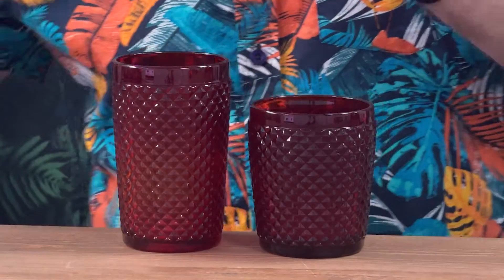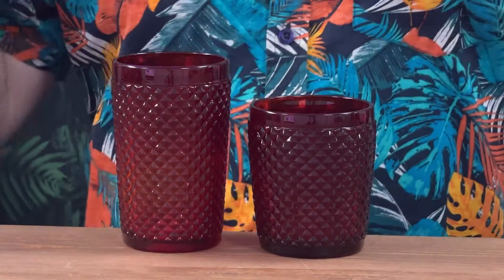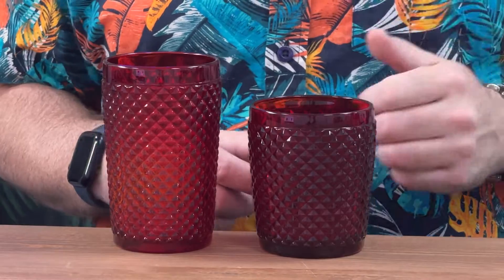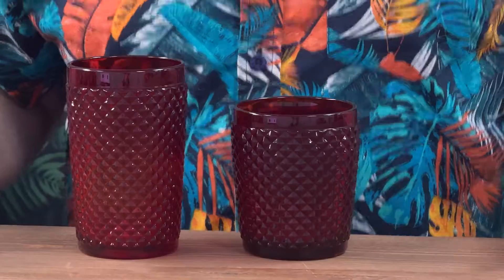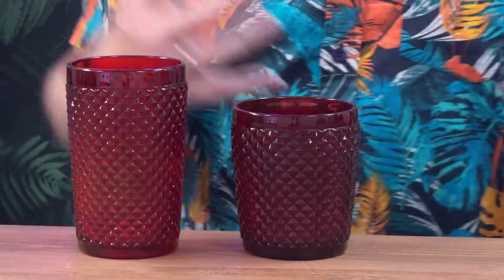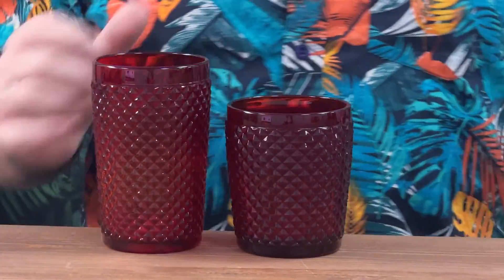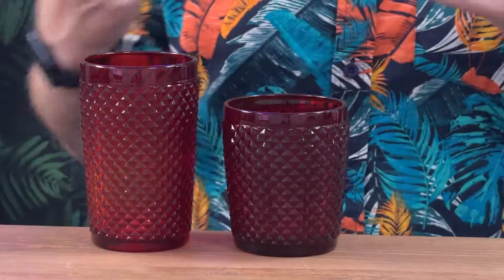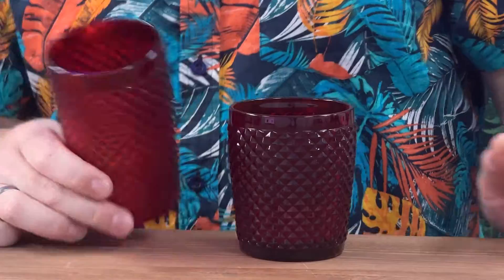Dante RED Hiball and Double Old Fashioned Glasses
Stand out with this unique glassware, the Dante Red Hiball Tumblers from Utopia are perfect for gin & tonics, cocktails and soft drinks. Ideal for pubs, bars and restaurants, these Hiball Glasses feature a truly unique diamond effect textured finish.

Ideal for a unique presentation for cocktails or gin & tonics, the Dante range offers a more distinctive approach to drinks presentation.

Details
Product Features:
• Textured hiball tumblers
• Red colouring - Diamond cut-glass design
• Material: Soda-lime glass
• Dishwasher safe
• Ideal for commercial and domestic use
• Perfect for tall cocktails

Stand out with this unique hiball, the Dante Red Double Old Fashioned Tumblers from Utopia is perfect for gin & tonics, cocktails and soft drinks.

With a diamond effect texture, these Whiskey Tumblers are finished in a bold red colour, perfect for a more memorable serving.
Details
Product Features:
• Textured cocktail tumblers
• Material: Soda-lime glass
• Dishwasher safe
• Perfect for short cocktails